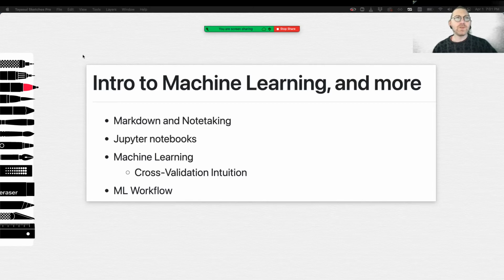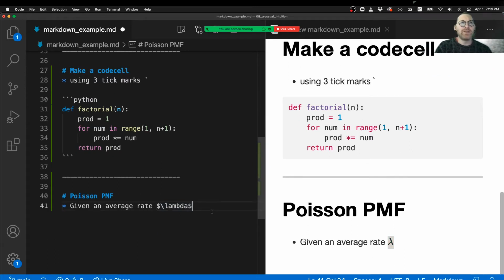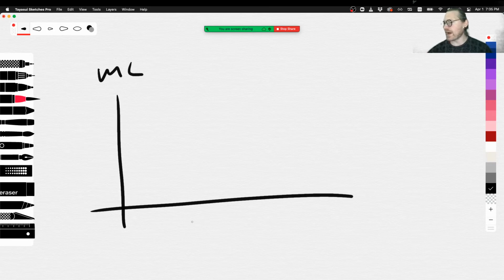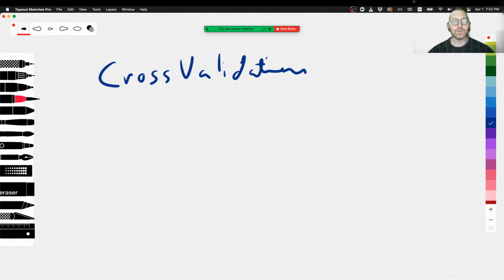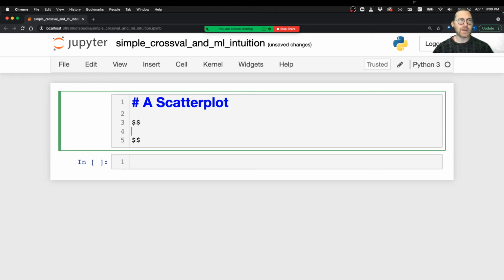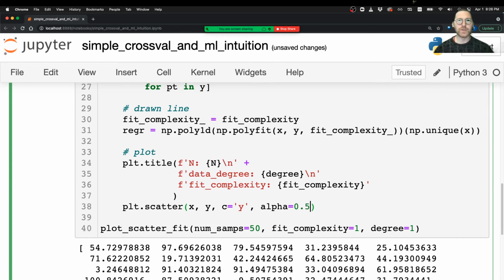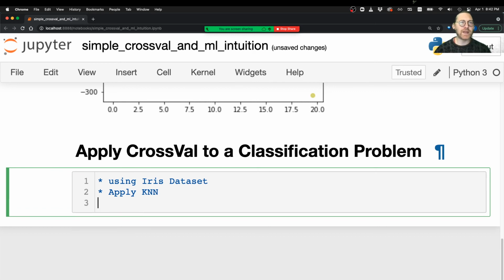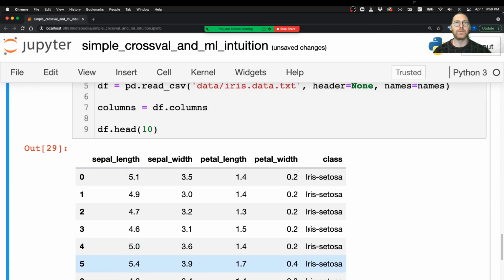Intro to Machine Learning - (2021-04-01) - [March 2021 Cohort]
Instructor:
    Tovio Roberts